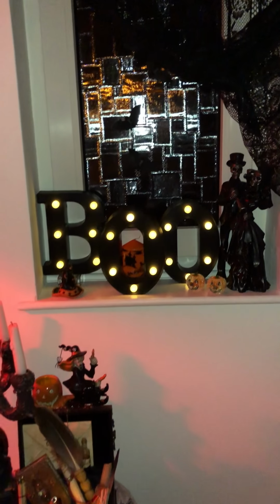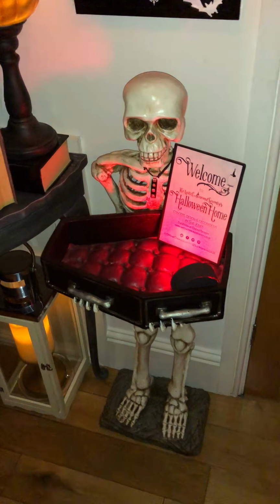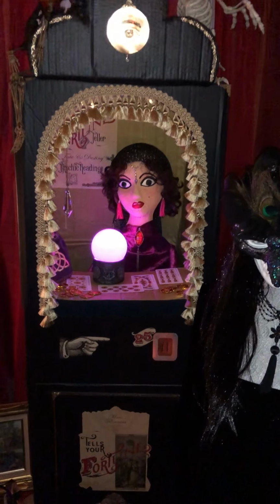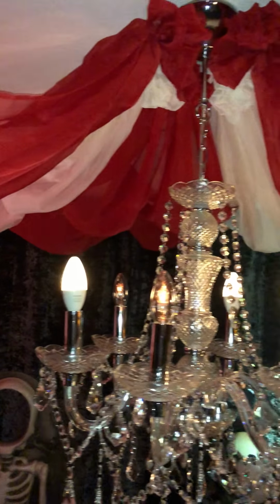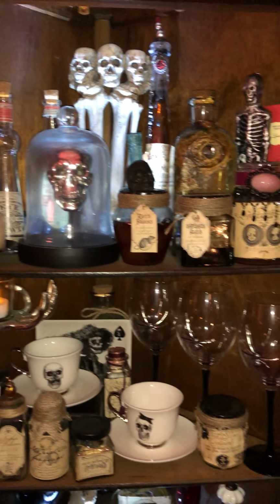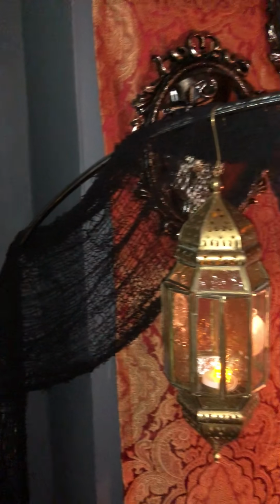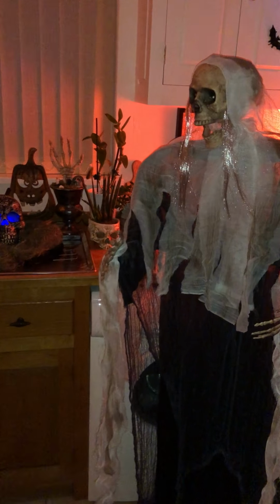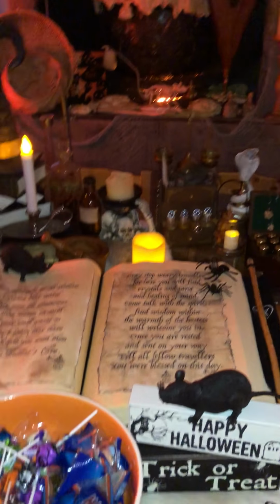The Witch at OneandSeventy's Halloween Home Tour 2018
Welcome to my humble abode, a very ordinary suburban home in Staffordshire with a most extraordinary Halloween obsession.

On Halloween night, when the veil is at its thinnest, the local witches, wizards and monsters emerge to descend on the witch's lair for their treats and to get up close and personal with my Halloween decorations.

Much of what you see is handmade or plucked from the shelves of charity shops, but I am a skilled Halloween shopper and love to mix it up with great high street finds.

I'll apologise in advance, my videoing skills aren't the greatest (and I really hate listening to my voice!), but I hope you enjoy this virtual wander through The Witch at OneandSeventy's Halloween Home for 2018.

Happy Halloween!